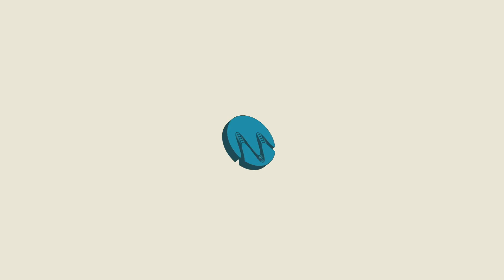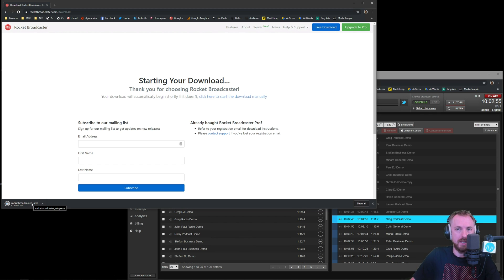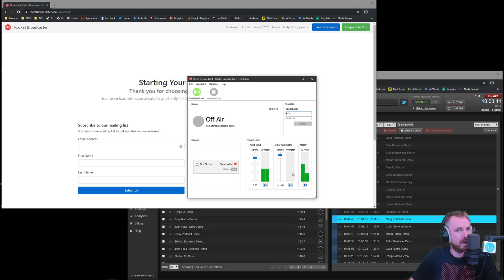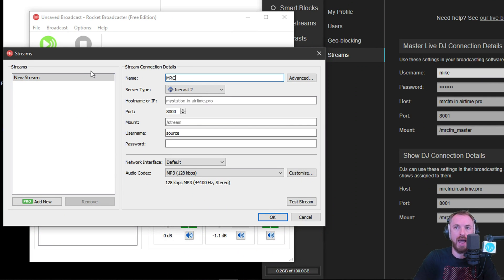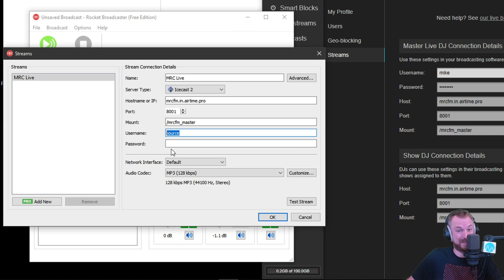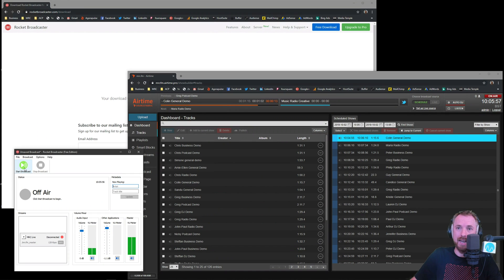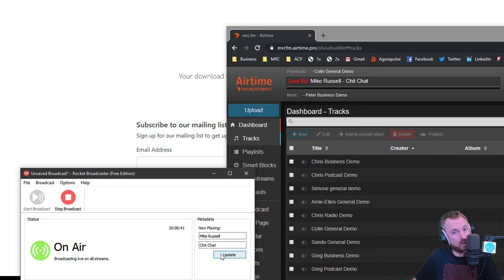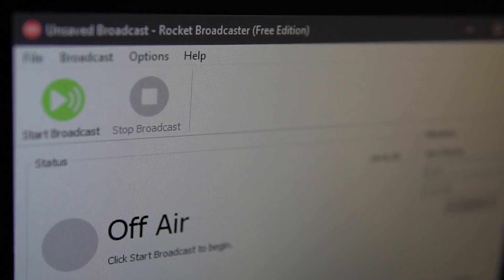How to Create and Broadcast a Live Radio Station on the Internet (feat Rocket Broadcaster)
Set up Rocket Broadcaster with 1 click. Broadcast live now! Here's an even easier way

0:00 Tutorial start
0:09 Getting started
0:22 Airtime Pro with Rocket Broadcaster
5:13 Wrap up